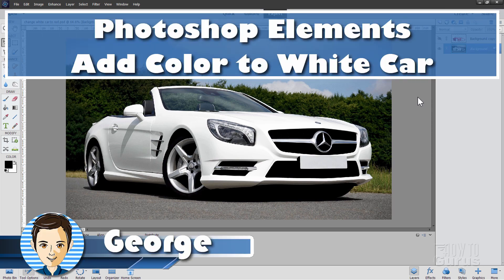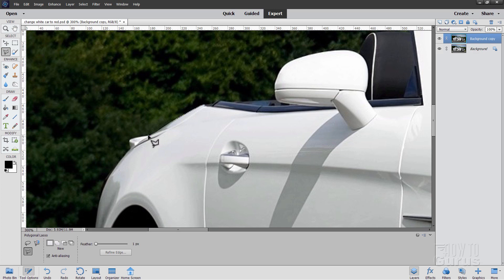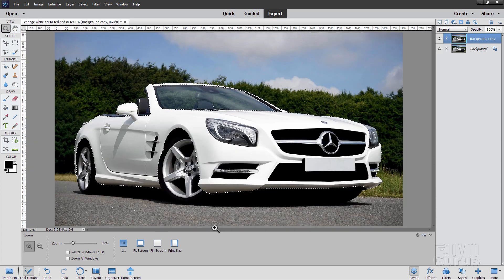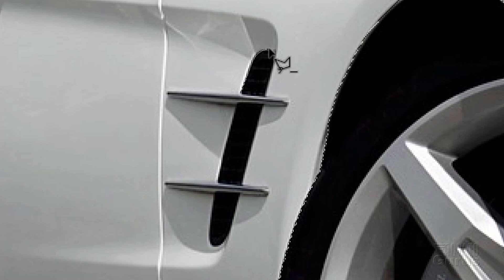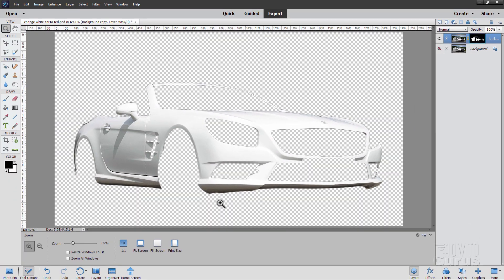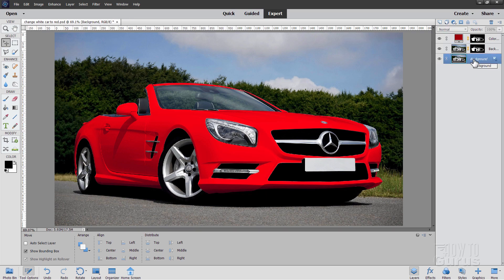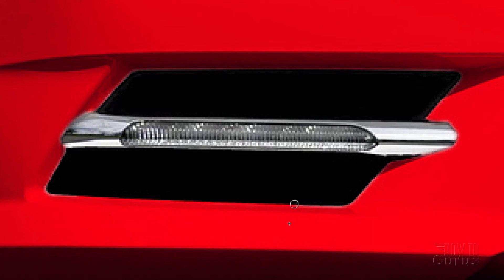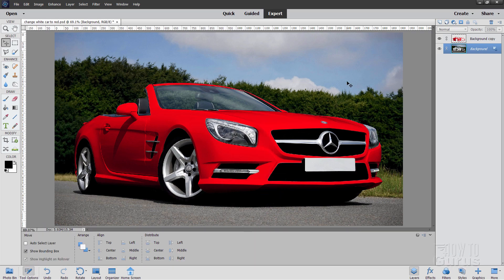Photoshop Elements How to Colorize a White Car Photo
Photoshop Elements Colorize a White Car. Here is a great way to colorize a white car or any photo of a white object in Adobe Photoshop Elements. This simple trick requires making a selection and layer mask plus a color layer and blend modes to achieve the colorize photo effect.

00:00 Photoshop Elements Colorize Photo
00:19 Make a duplicate of the background
00:36 Make a selection around the car
02:37 Remove objects inside the selection
04:52 Add color fill layer
05:30 Blend in color layer
05:58 Merge 2 new layers
06:15 Blend color layer into background
06:26 Do any last minute touch-ups
07:54 Like Share Subscribe